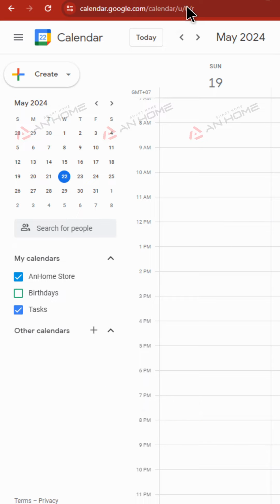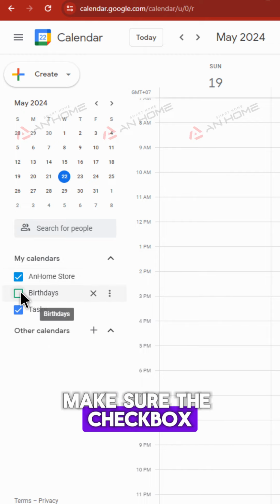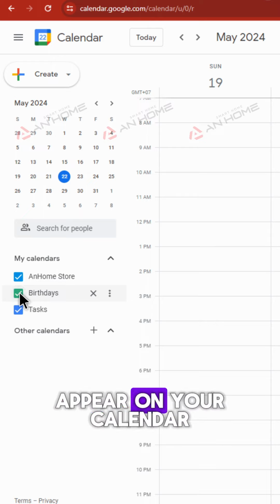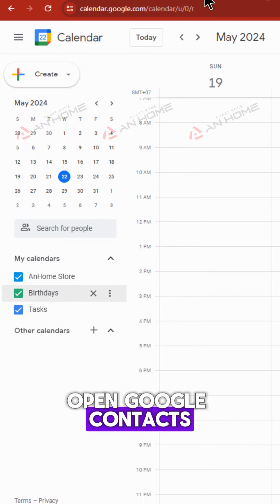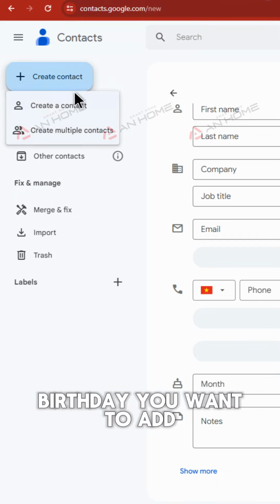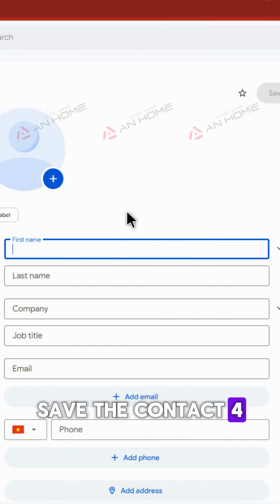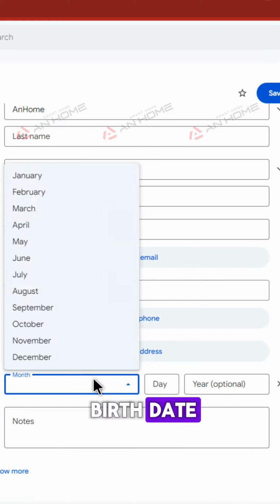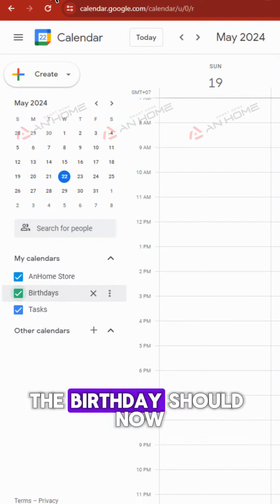How to Add Birthdays To Google Calendar| Never Miss a Birthday - Adding Birthdays to Google Calendar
🎂 Never forget a birthday again! Learn how to add birthdays to your Google Calendar with our quick tutorial. 🗓️
Chapters
00:00 - Intro
00:18 - A Step-by-Step Guide
01:08 - Outro